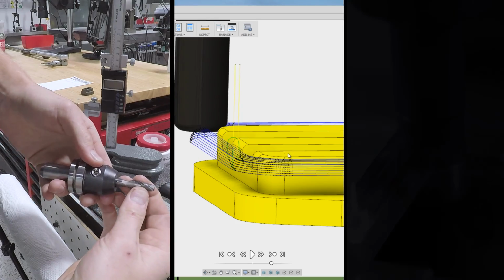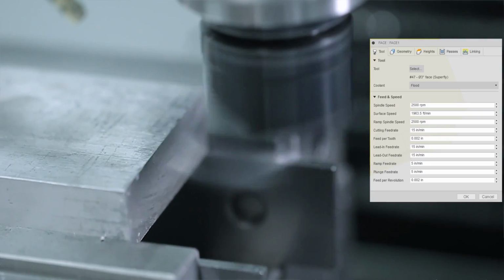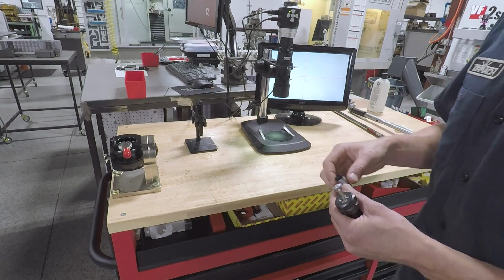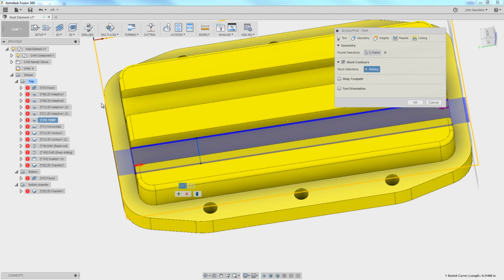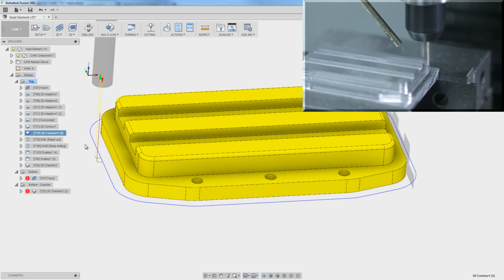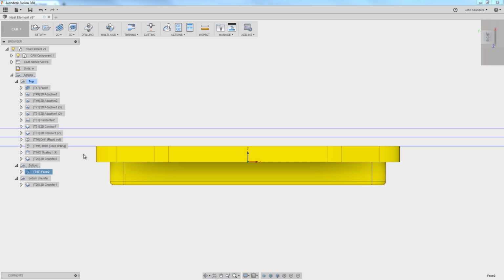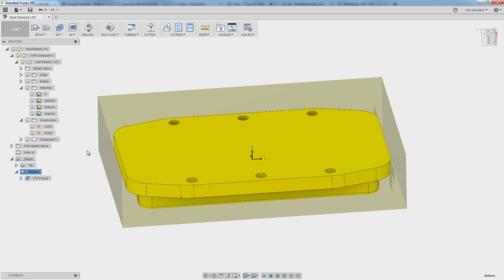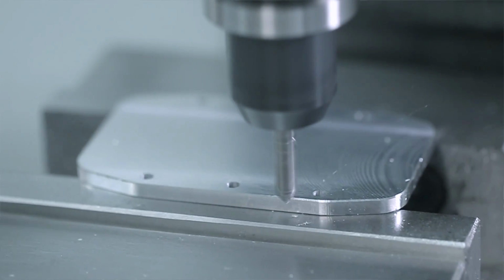Comparing 2D Adaptive & Flipping a Part! WW172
CNC Machining a Heat Sink on the Tormach 770 using Fusion 360, focusing on three things:
1) Comparing 1/4 and 3/16" tools in a 2D Adaptive: Which is faster?
2) How to 3D Surface a Fillet with a Bullnose End Mill
3) How to Flip your Part for 2nd and 3rd Operations!

45x Loupe

NYC CNC publishes video on CNC Machining, Fusion 360 and Arduino!  5 Reasons to Use a Fixture Plate on Your CNC Machine